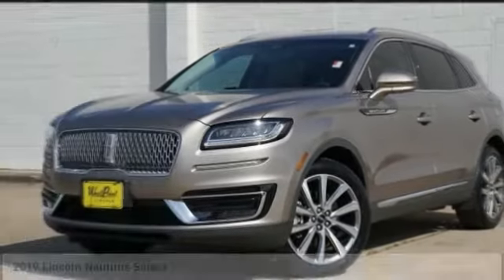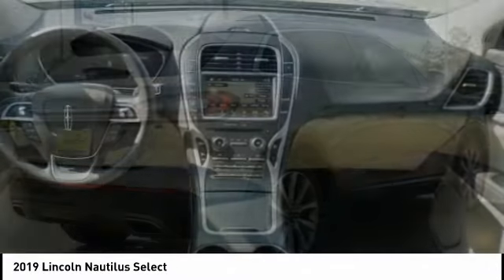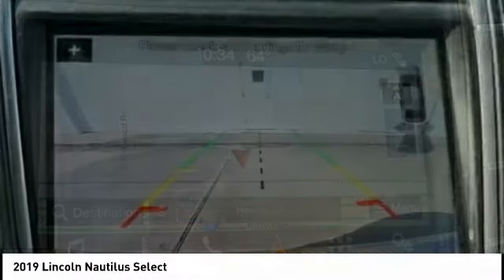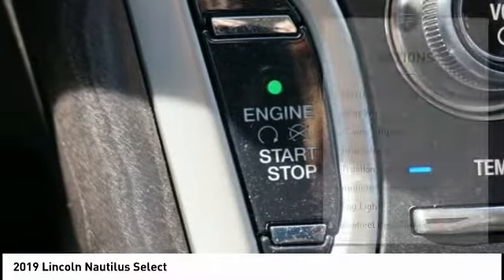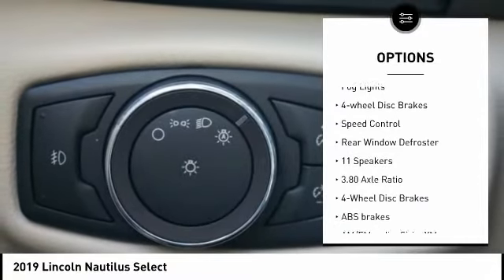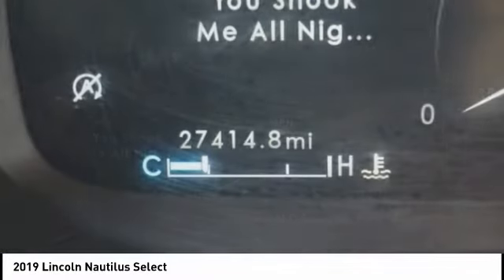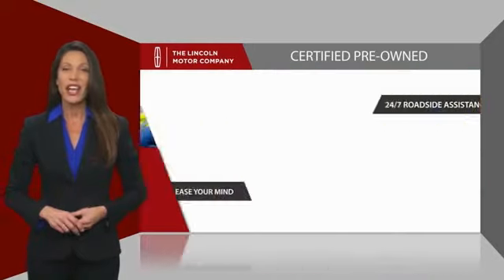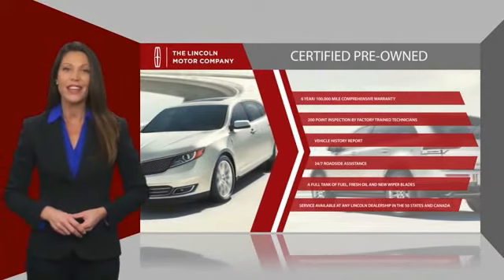2019 Lincoln Nautilus Houston TX 1G182A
2019 Lincoln Nautilus Select

CARFAX One-Owner. Clean CARFAX. GREAT DEAL. CERTIFIED.